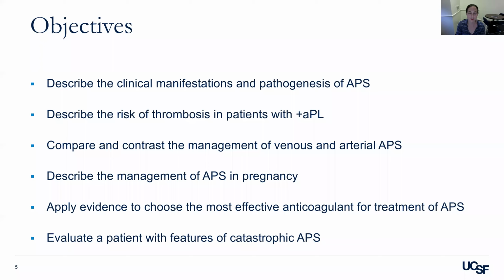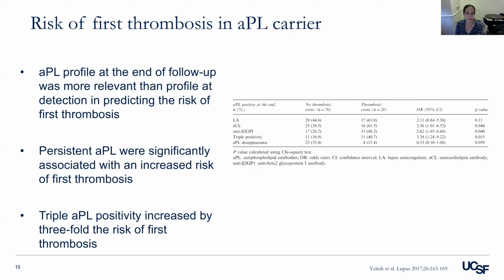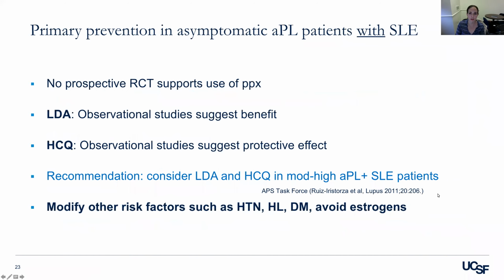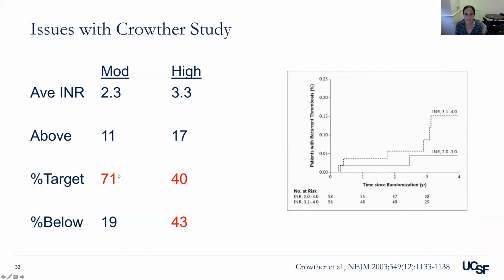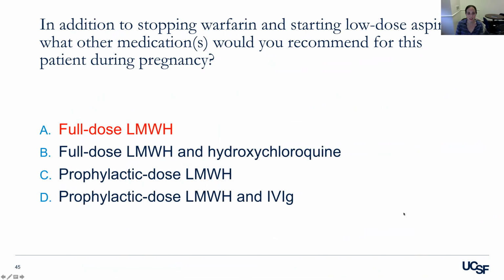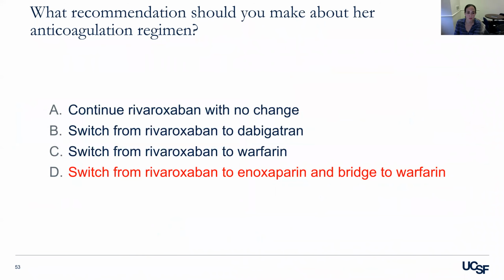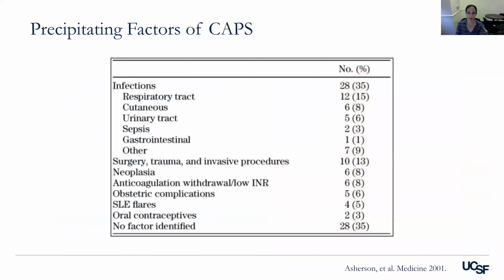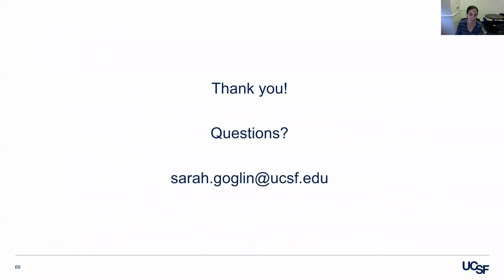Antiphospholipid Antibody Syndrome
This talk reviews the pathogenesis and clinical manifestations of antiphospholipid syndrome (APS). Cases are used to highlight the complexities and nuances of treatment decisions in the management of patients with APS.